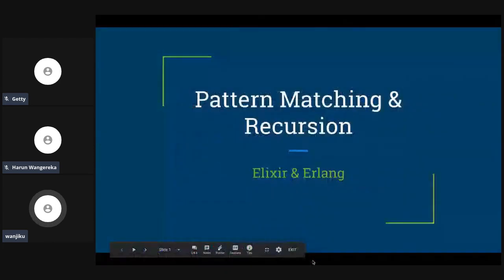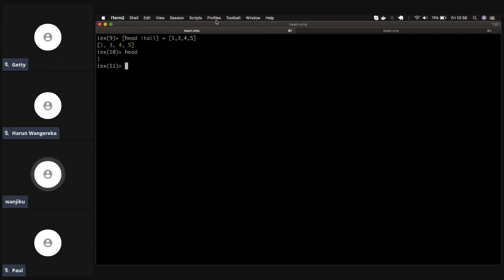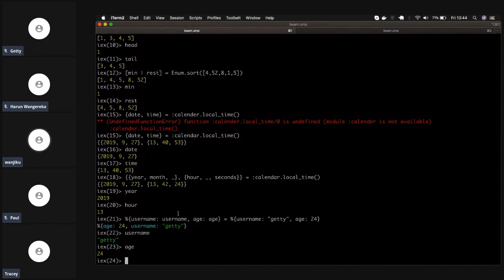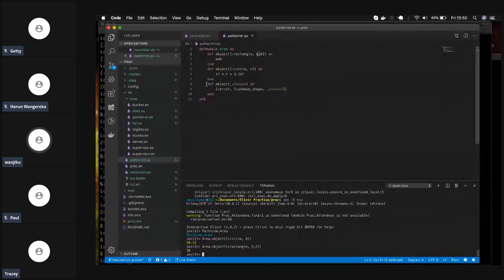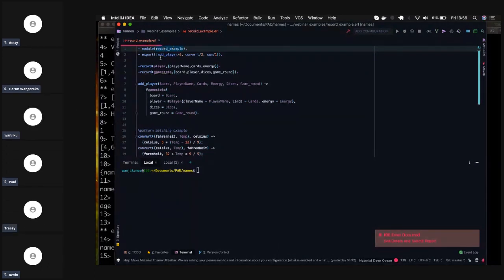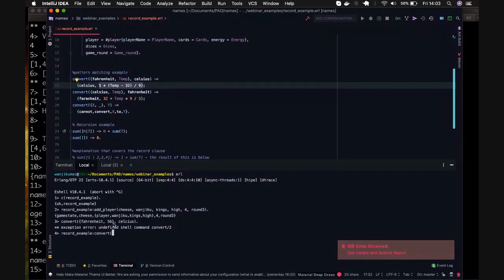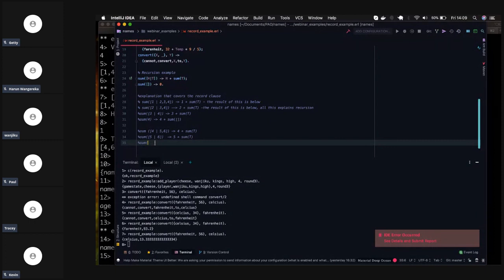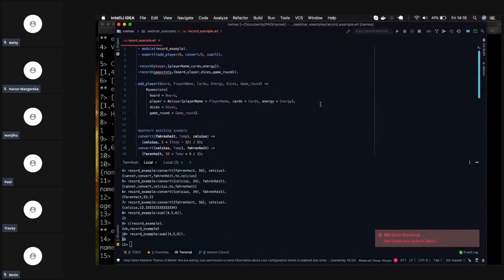ElixirKenya Webinar- Pattern Matching & Recursion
This is our second ElixirKenya Webinar all about Pattern Matching and Recursion in Elixir/Erlang. Our Webinar facilitator today is Wanjiku Macharia a Software Dev at PAD